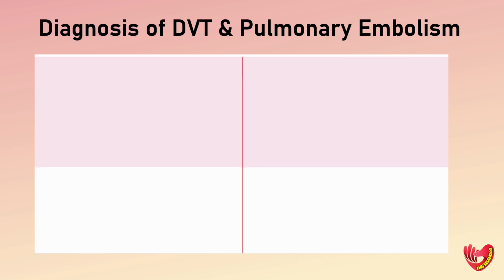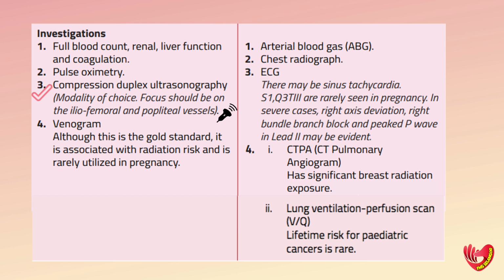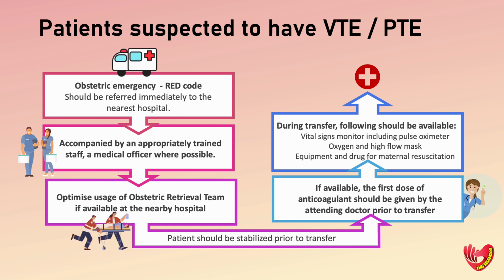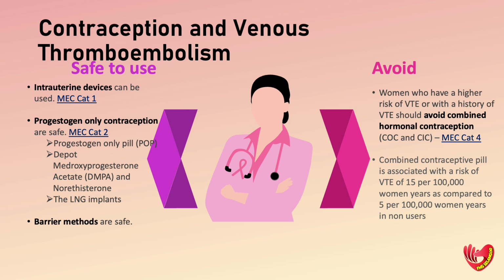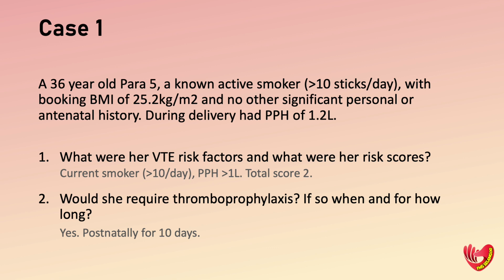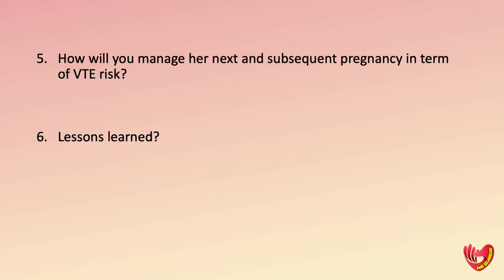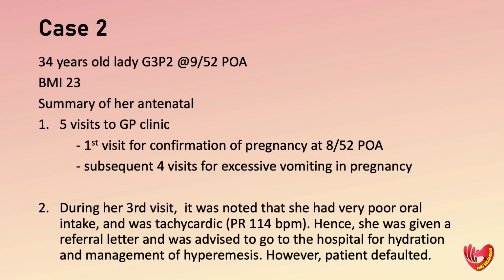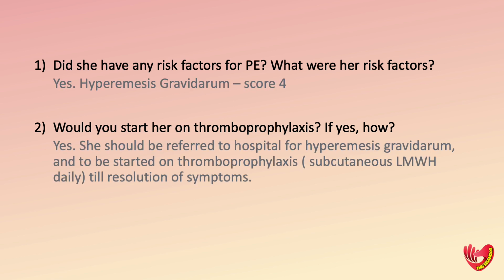VTE In Pregnancy And Puerperium Part 2